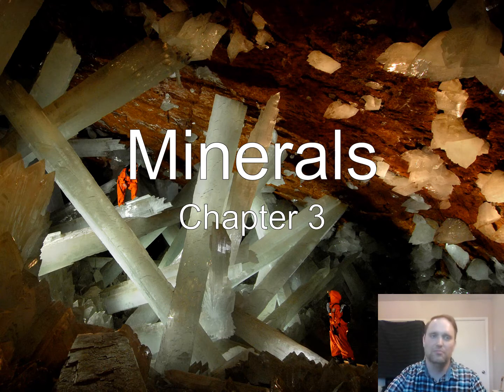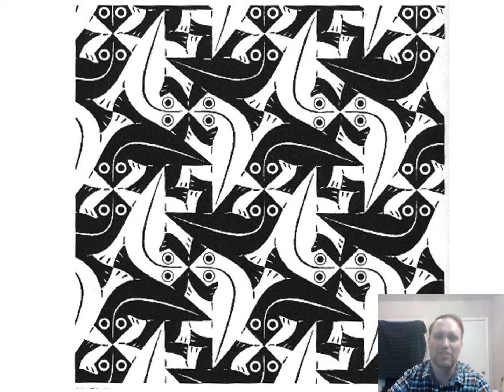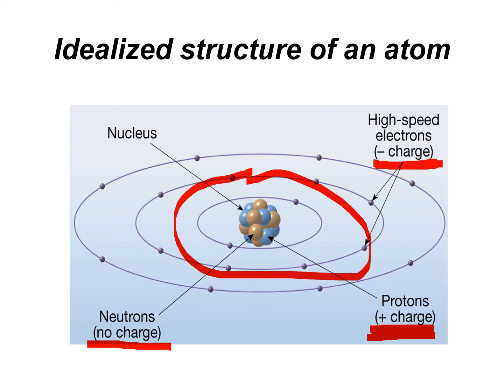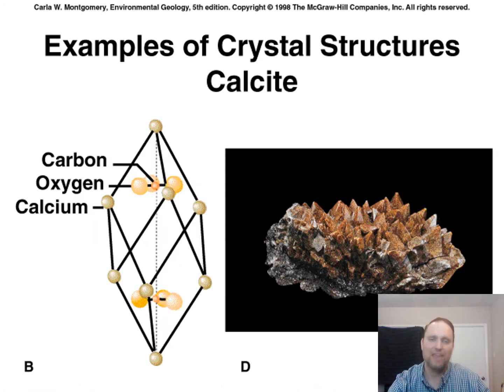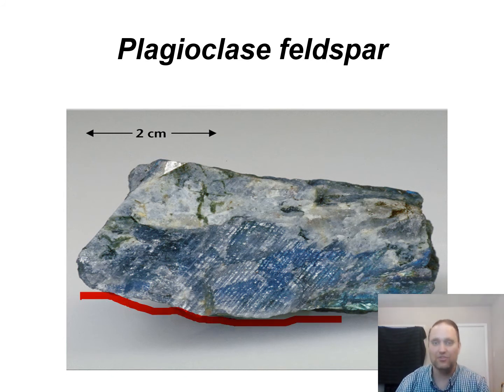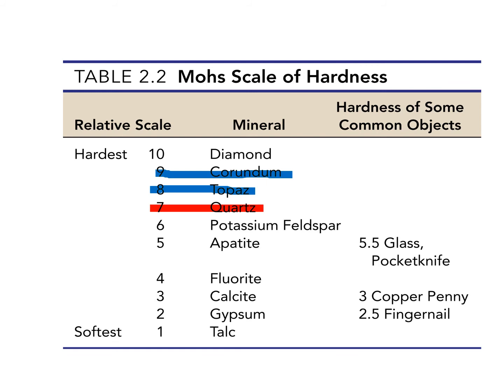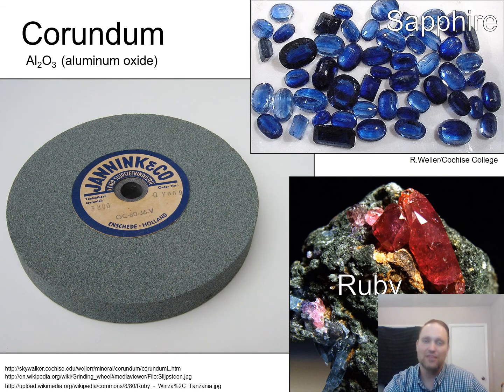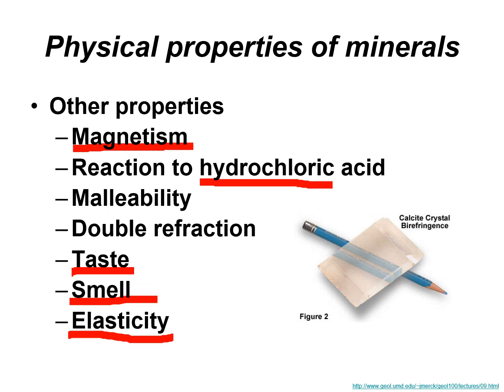CH 3 Minerals Su 2020